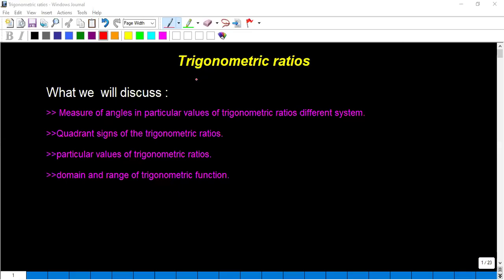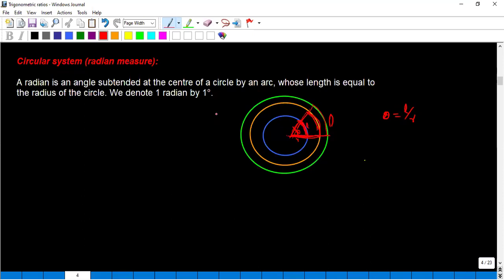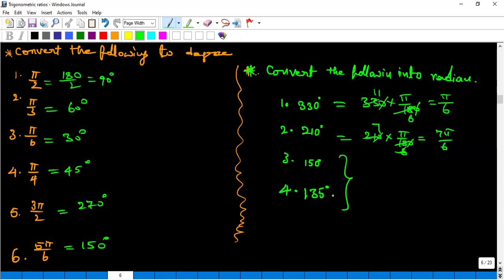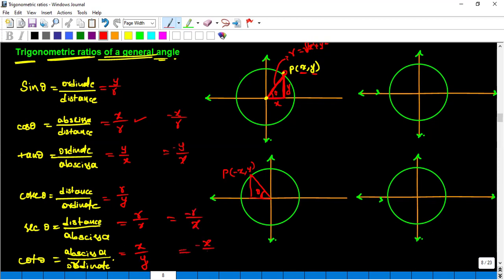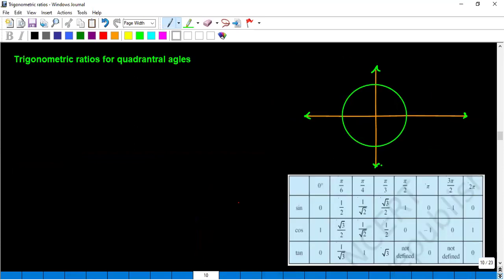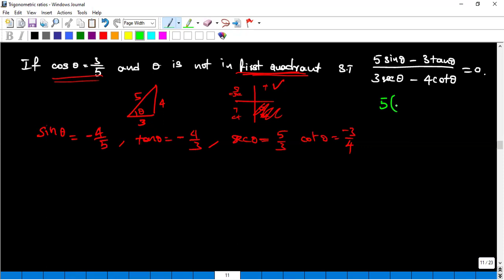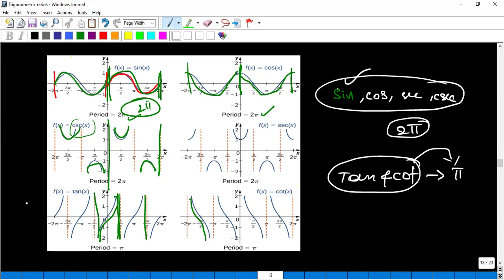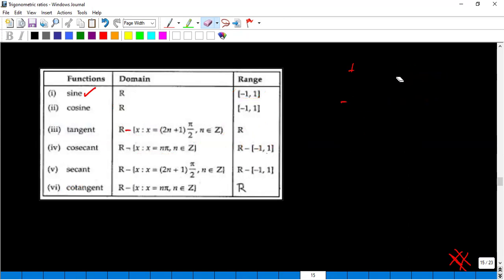Introduction trigonometry lecture_1|| what is dgree and radian meathods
What is  discussed :
 Measure of angles in particular values of trigonometric ratios different system.
Quadrant signs of the trigonometric ratios.
particular values of trigonometric ratios.
domain and range of trigonometric function.